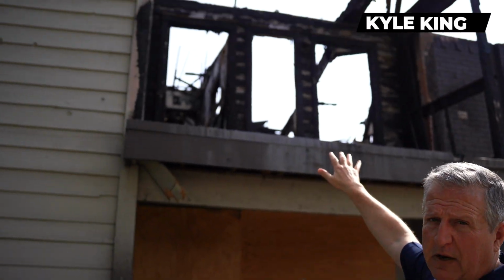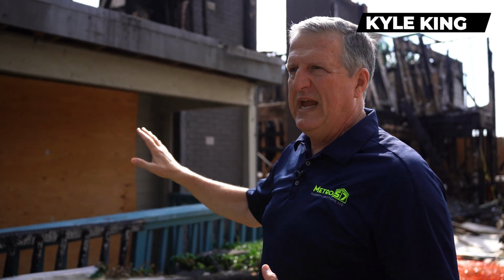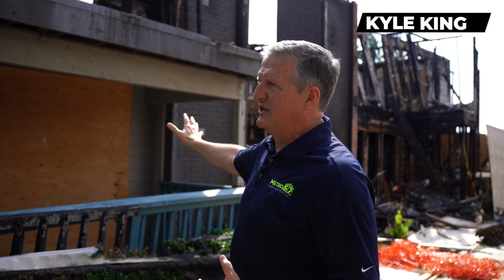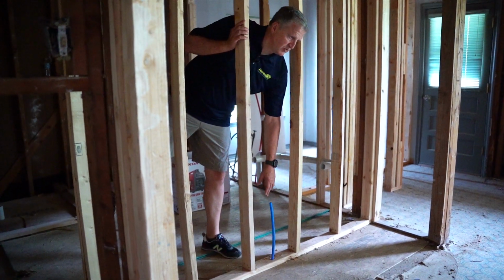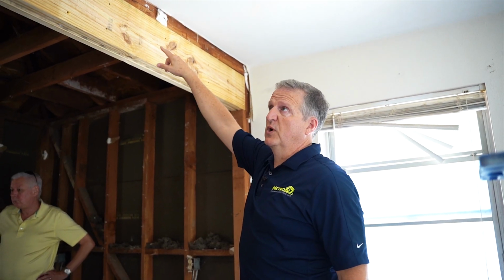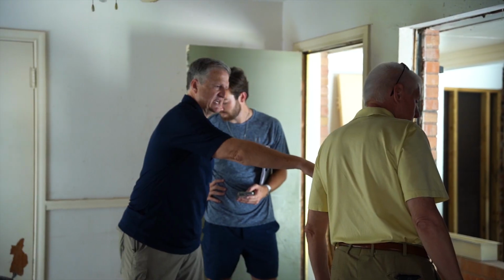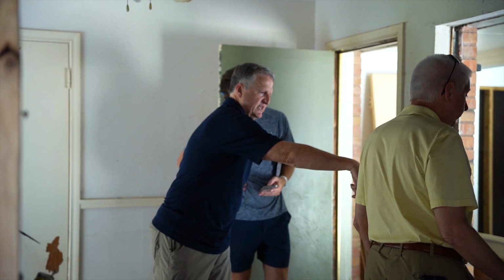Insurance Rehab with Fire Damage Buildings - Kyle King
Industry Leading Contractor and
Professional Problem-Solver

Kyle King is the owner of Metro 57, a single-family home and multi-family buildings renovation company. Kyle started the business in 2012 with the goal of helping private investors reinvest in their real estate properties. He and his team work diligently to provide the highest-quality craftsmanship and customer service to every client they service.

Kyle observed that many investment property owners were struggling to find reliable and affordable construction companies to renovate run-down homes or older apartment complexes that needed serious updating. With his quick eye for finding opportunities and his laser-precise problem-solving skills, Kyle built a successful business that is making a positive difference in the real estate industry.